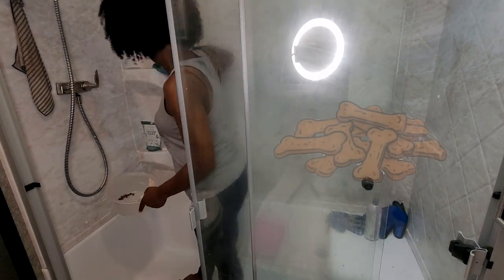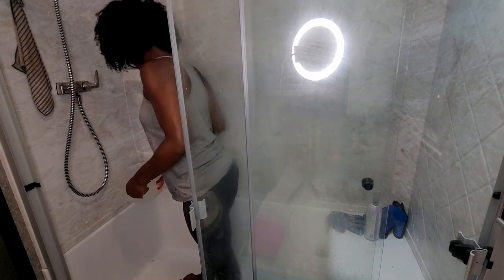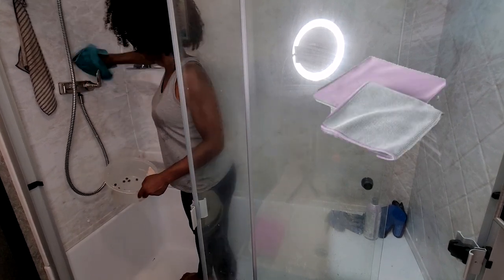Bathing Booties - Dog grooming a Mastiff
When your pup gets dirty. You have to clean him up.
In this video we show how we bathe of 1 year old Cane Corso

Here is our Amazon wishlist.

Looking to downsize and earn a little money?